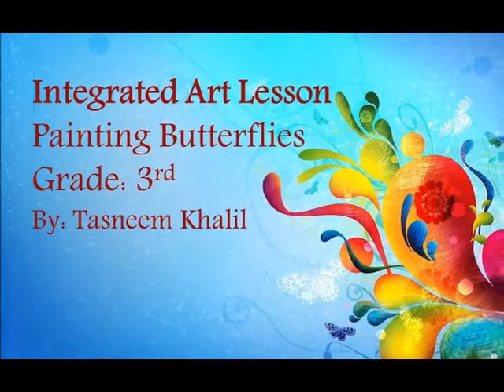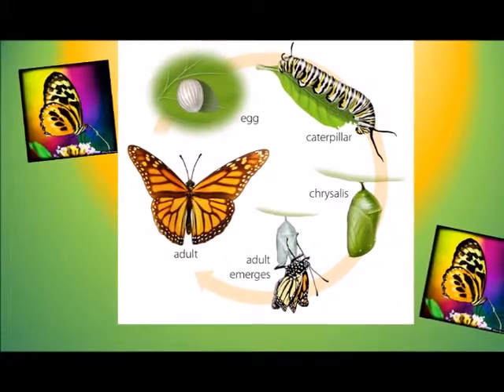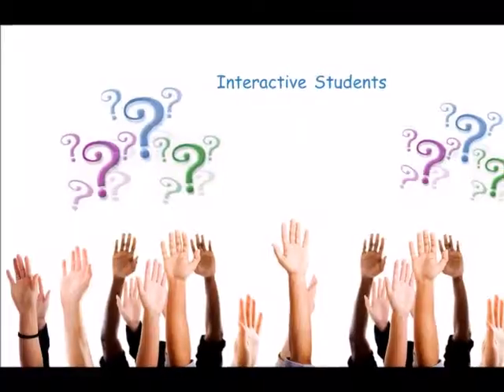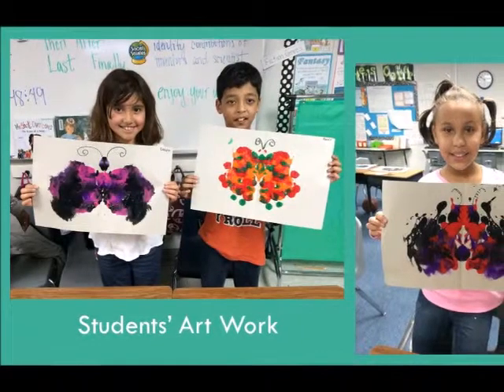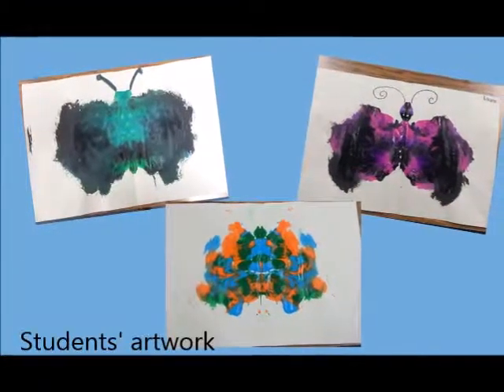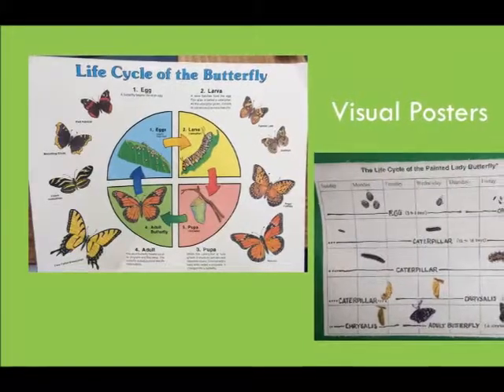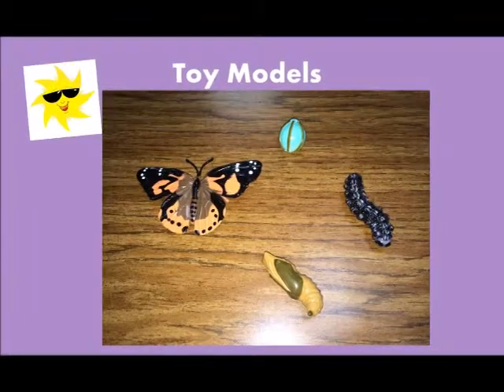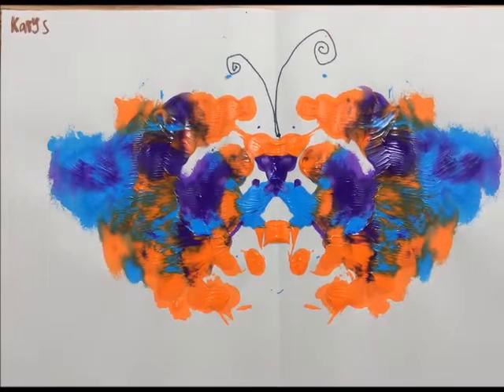Khalil Integrated Art lesson